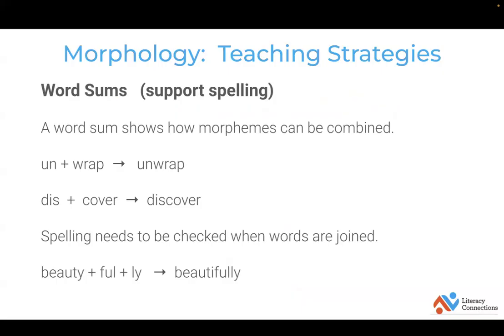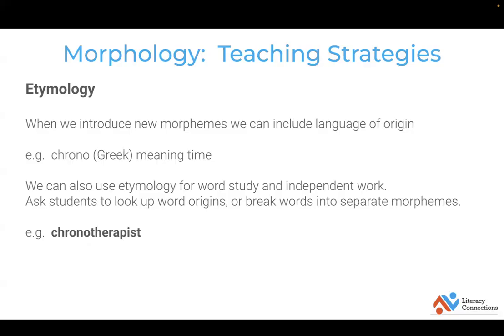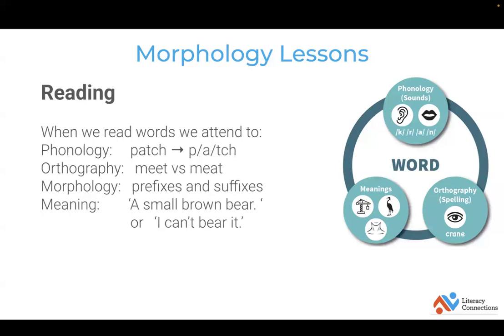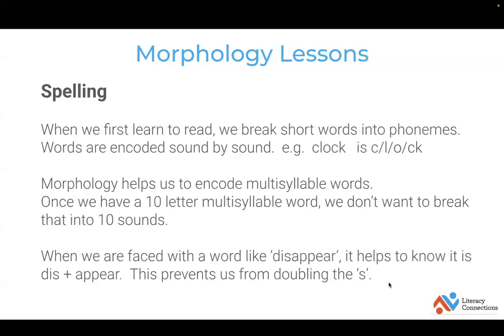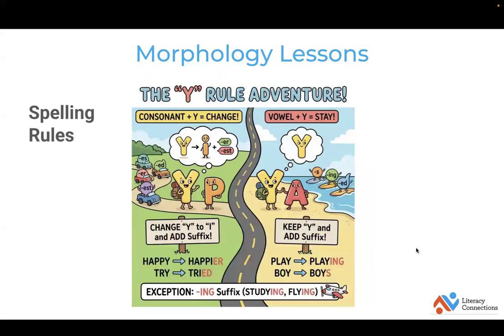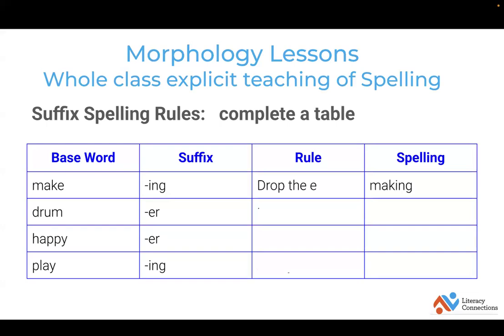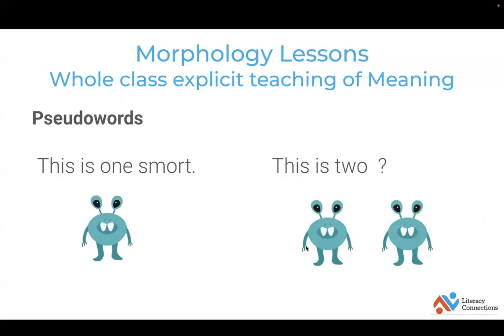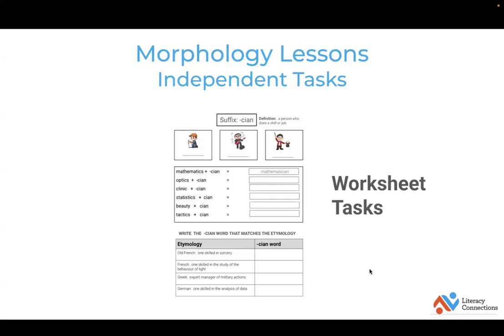3 Morphology The Morphology Lesson